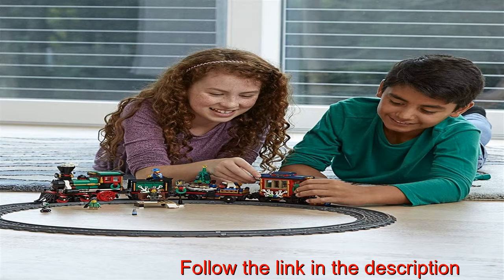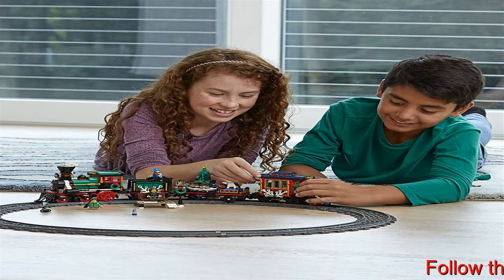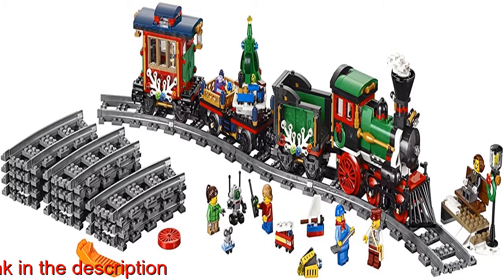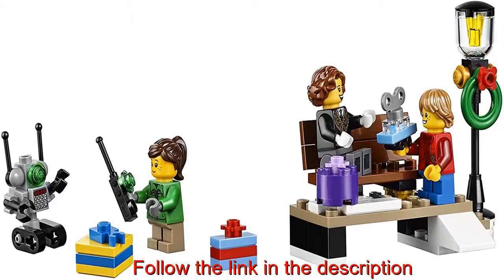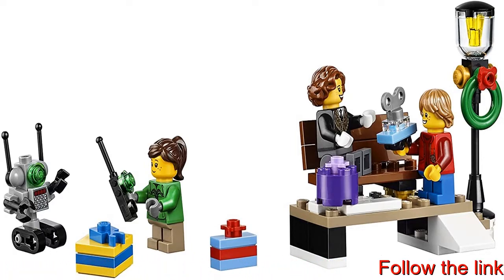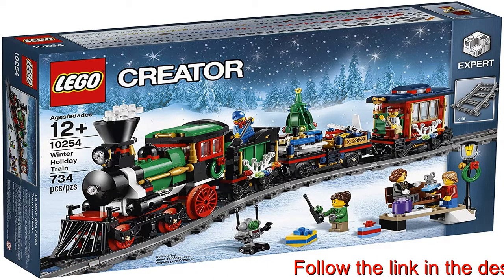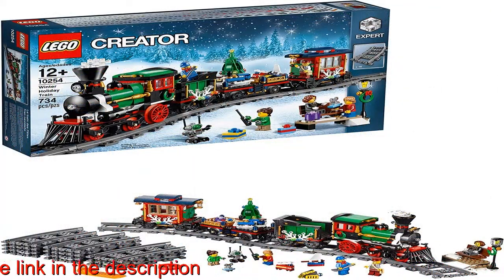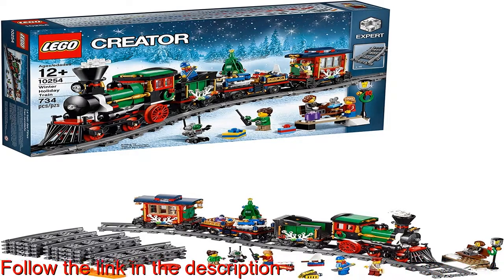lego vip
Kids and adults will have a blast building this LEGO Winter Holiday Christmas train building set. The included train track wraps a full circle around your Christmas tree, making it the perfect under the tree train set for the holiday season
The holiday LEGO train set includes a locomotive, caboose, 5 minifigures: a locomotive driver, ticket collector, grandmother, boy and a girl, plus festive green wreaths, decorative lights, and buildable micro toys for minifigures
Turn this LEGO train into a motorized train set with a Power Functions motor (not included), and watch as it rolls festively around the train track! LEGO Creator building toys are compatible with all LEGO construction sets for creative building
LEGO Creator Expert kits challenge both kids and adults to explore their creativity through exciting and fun building experiences. Dive into the festive details of this iconic LEGO Christmas train set and build a train the whole family will enjoy
The Holiday Christmas train in total measures over 4” high, 20” long and 2” wide. Curved rail track diameter measures over 27”. 734 pieces. A great LEGO Christmas gift for boys and girls over the age of 12 years old and adults of all ages.